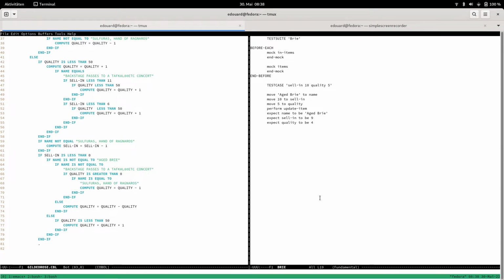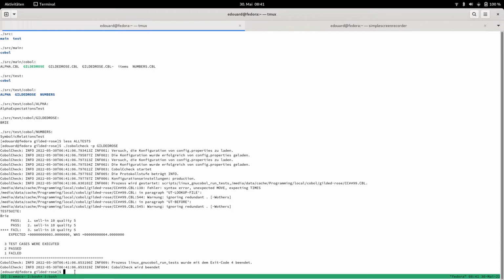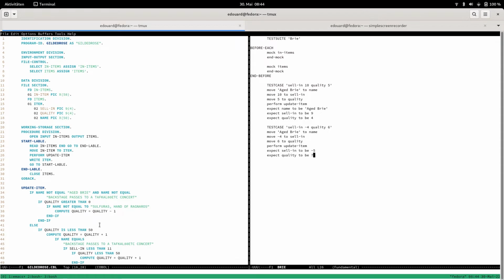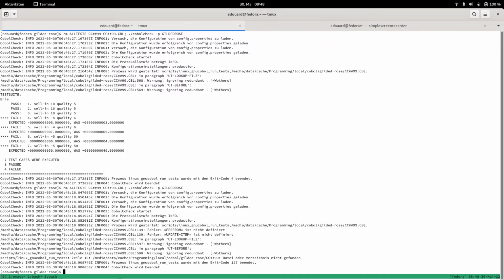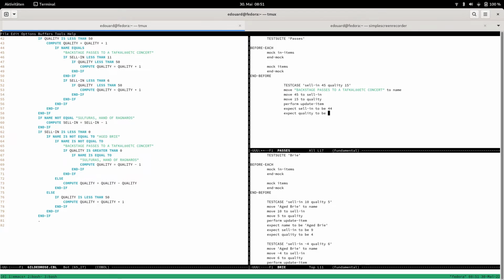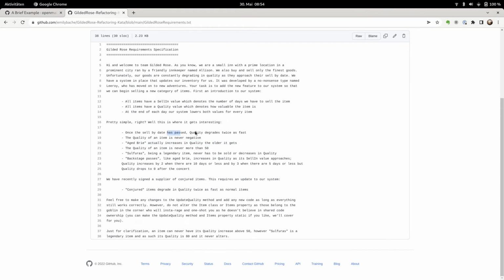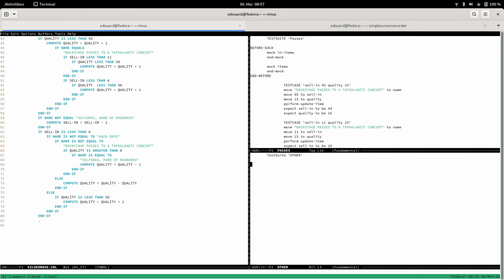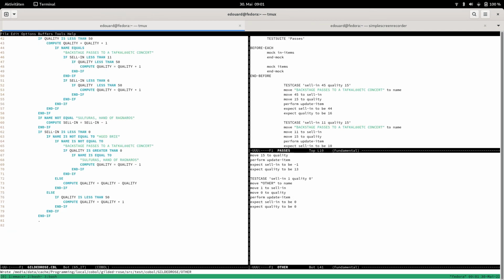Gilded Rose refactoring Kata with cobol-check---Part 2/3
This is the second part of me playing with the Gilded Rose refactoring Kata.

In this video I write some more test code and find some problems with the initial code